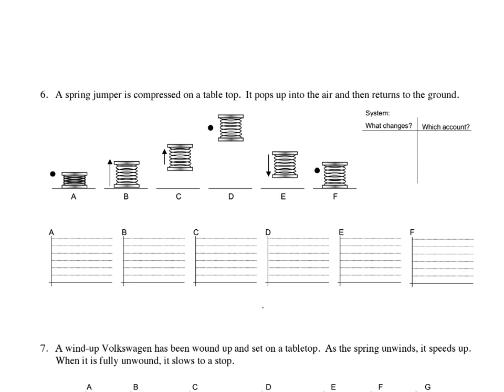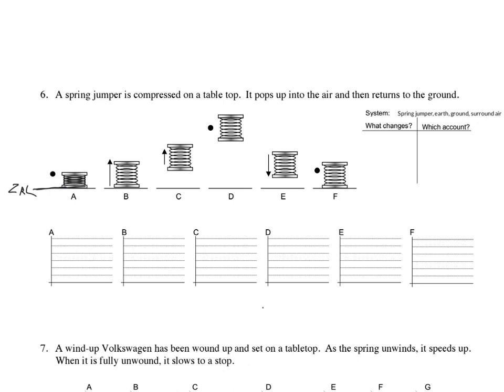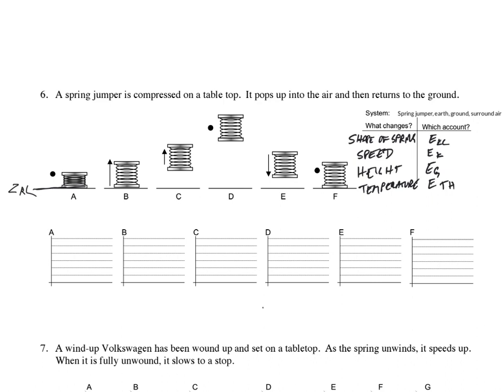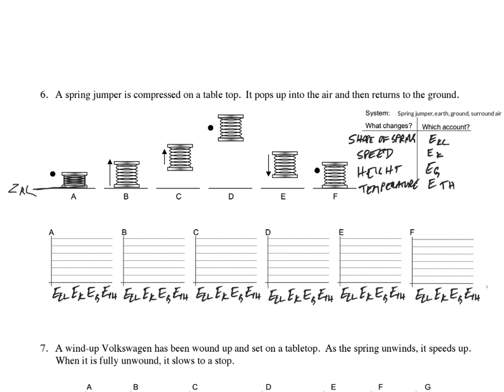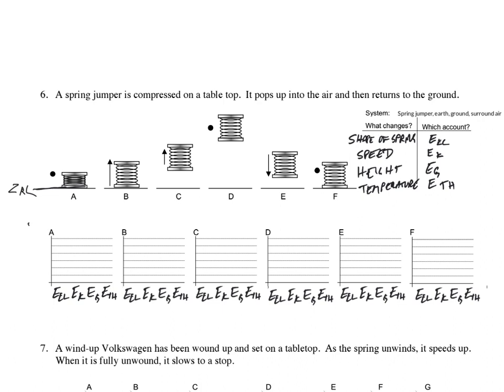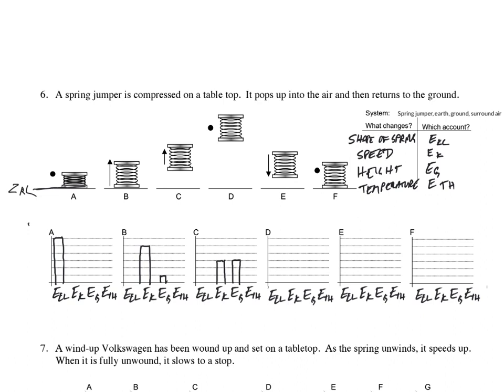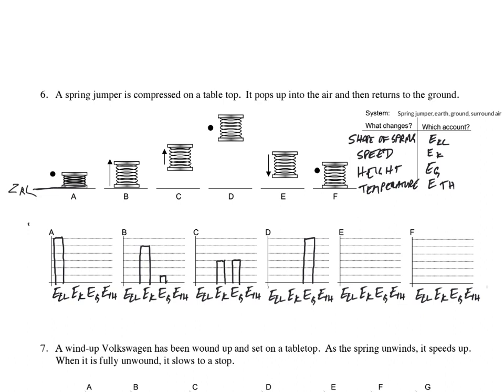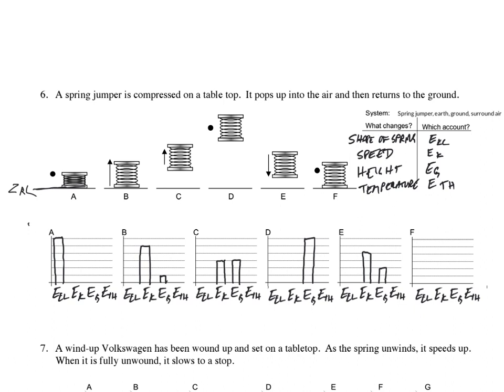Unit 0 ws 5 6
Walking through the solution of a problem involving energy bar graphs for Unit 0 Worksheet 5, Problem 6